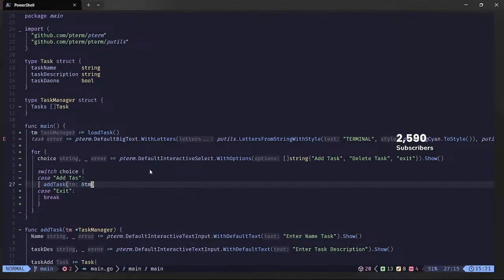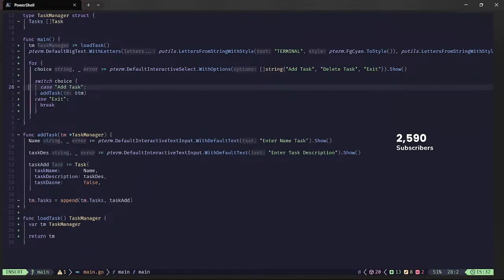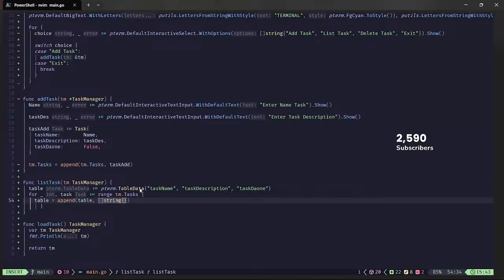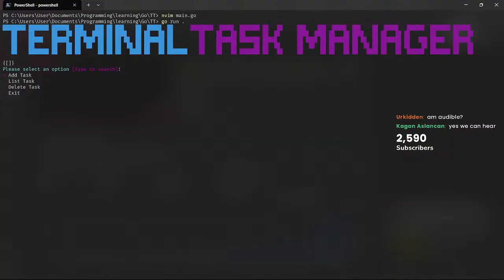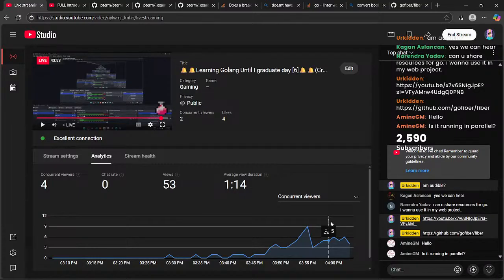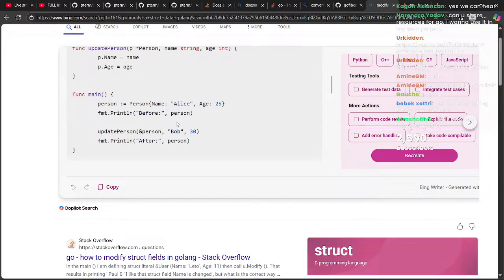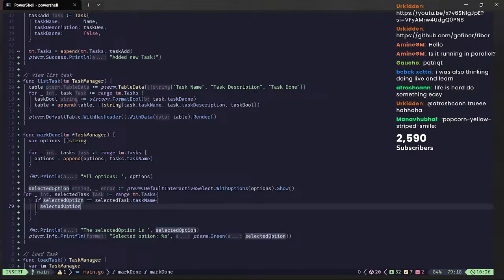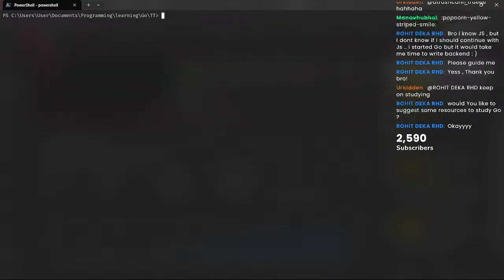🔔🔔Learning Golang Until I graduate day [6]🔔🔔(Creating Terminal Task Manager)🔔🔔